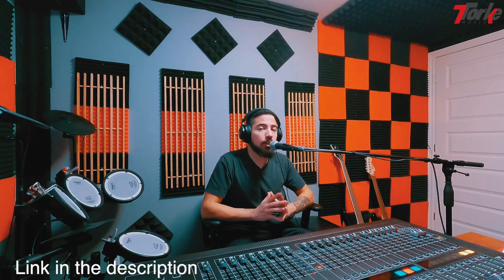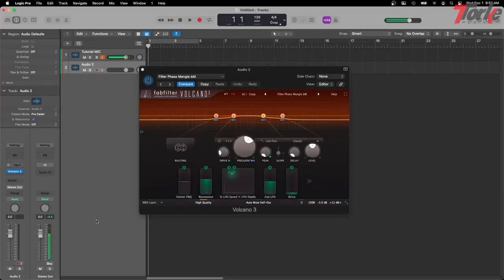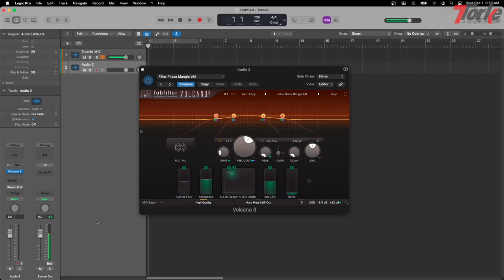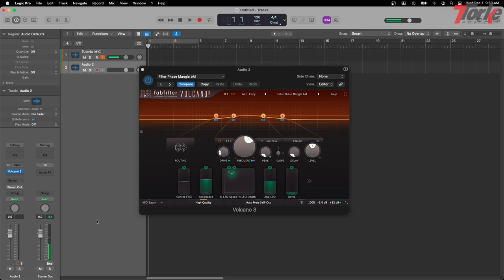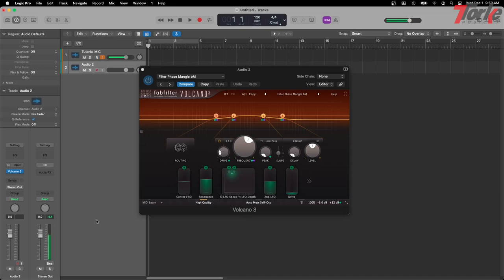THIS THING WILL BLOW YOUR MIND !!! VOLCANO 3 by Fabfilter presented by TorkeMusic